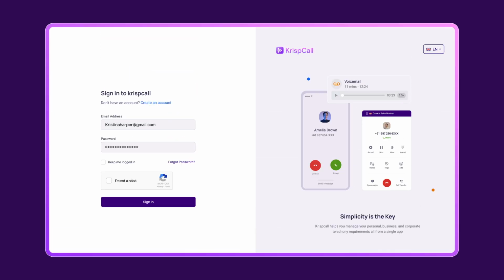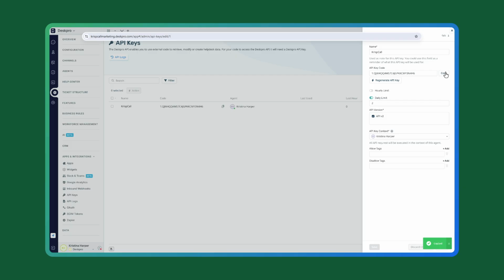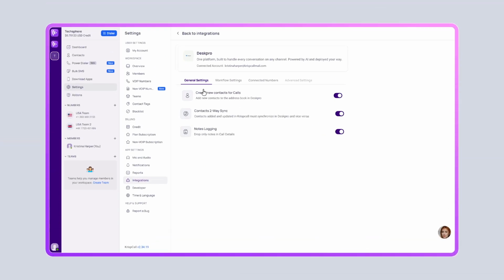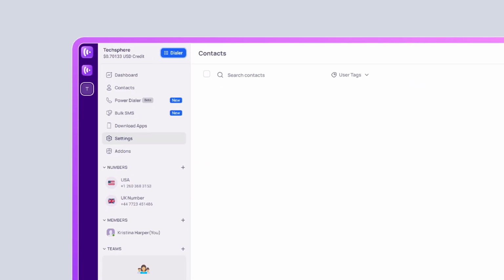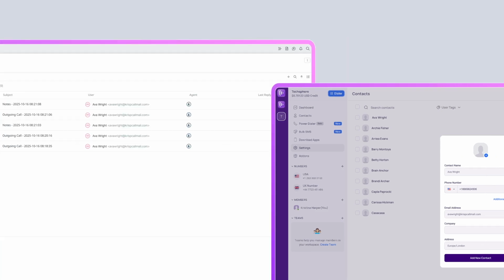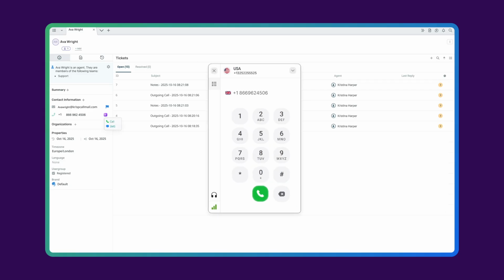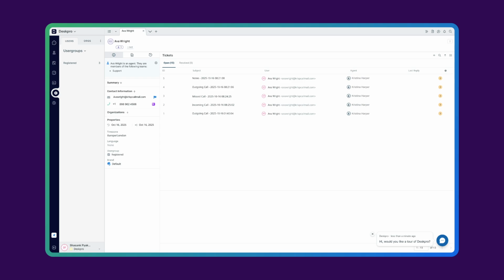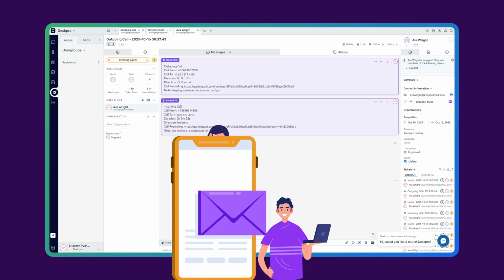Deskpro Phone System Integration with KrispCall | Make Calls & Send SMS in Deskpro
In this tutorial, learn how to integrate a cloud phone system with @deskpro  to make calls, send SMS, and log call activities directly inside your help desk using @KrispCall.

Chapters

00:00 Why Add KrispCall Cloud Phone System to Deskpro
00:26 Connect Deskpro with KrispCall (Setup Guide)
00:58 Configure Integration Settings & Create Contacts
01:31 Make Calls, Take Notes & Log Them Directly in Deskpro
02:02 Send SMS, and Sync Voicemail Recording as Links
02:30 Improve Deskpro Support Workflows Today

▸ Make and receive calls, and send SMS directly from Deskpro using KrispCall’s built-in phone dialer—no external phone apps or tab switching
▸ Automatically sync contacts, call logs, notes, voicemails, recordings, and SMS between KrispCall and Deskpro in real time
▸ Eliminate manual call logging by auto-updating every call, message, note, and recording inside the correct Deskpro support ticket
▸ Handle inbound and outbound support calls with full context—view customer history, tickets, and conversations while calling from Deskpro
▸ Never miss a customer interaction—missed calls, voicemails, and SMS replies instantly appear inside Deskpro for faster follow-ups
▸ Reduce agent effort and tool switching by managing all calling and messaging workflows inside the Deskpro help desk
▸ Enable support teams to respond faster, stay organized, and resolve issues efficiently with a complete call and SMS history linked to tickets

»» Why Choose @KrispCall + @deskpro

▸ Streamline customer support interactions with instant calling, SMS, and contact syncing directly inside Deskpro help desk
▸ Automatically log every call, note, voicemail, SMS, and recording to the correct Deskpro support ticket in real time
▸ Eliminate missed updates and delayed follow-ups with seamless two-way activity syncing across support workflows
▸ Gain complete visibility into customer conversations with contextual call histories and messages linked to tickets and users
▸ Save agent time with automated workflows and flexible sync settings tailored to Deskpro support processes
▸ Manage every customer interaction—from first inquiry to final resolution—without leaving Deskpro